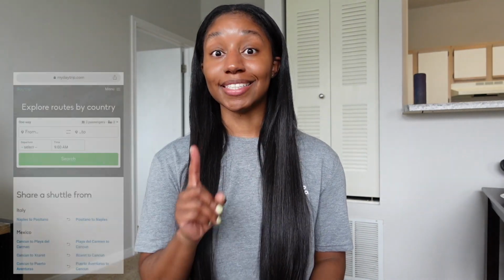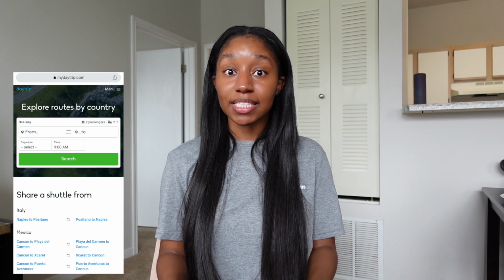How to book a vacation (without a travel agent)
| S 0 C I A L S |